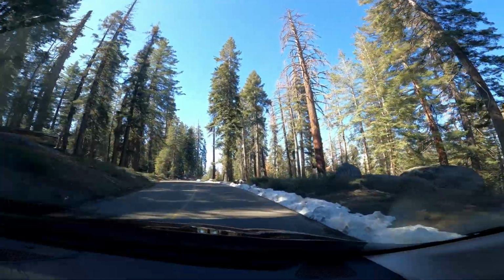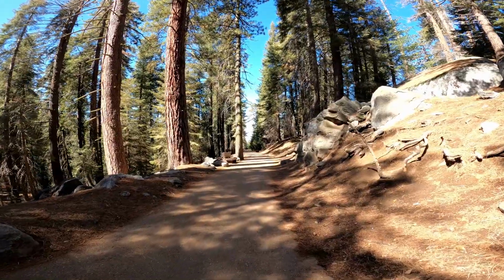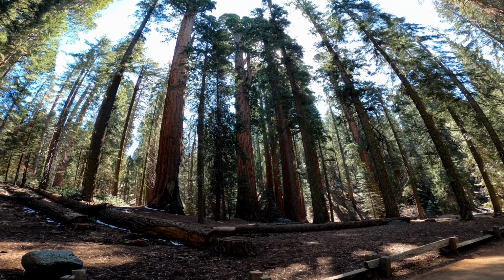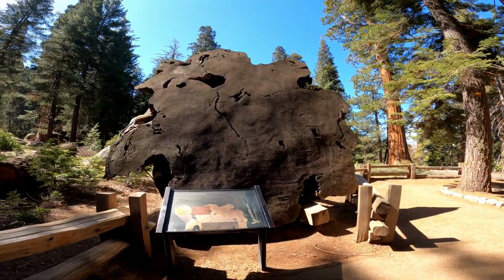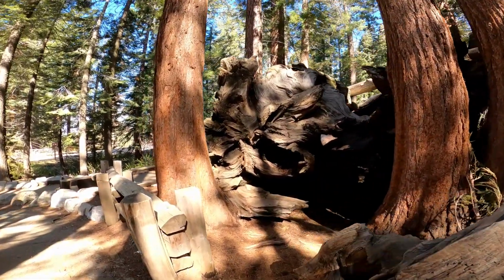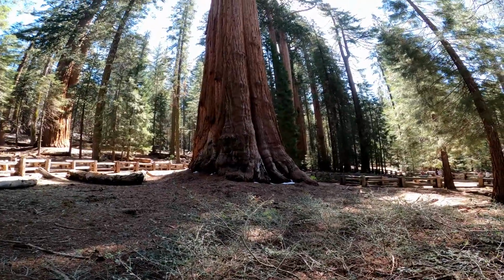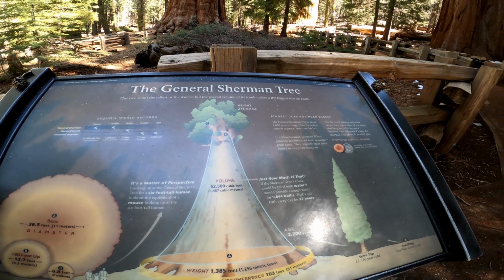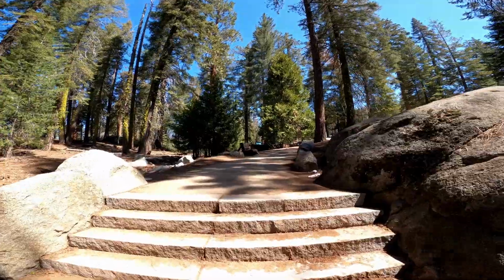General Sherman Tree - Sequoia National Park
The General Sherman Tree is the largest tree measured by volume. It is a sequoia tree that is located in the Giant Forest within the Sequoia National Park in California. It stands 275 feet and over 36 feet in diameter at the base.